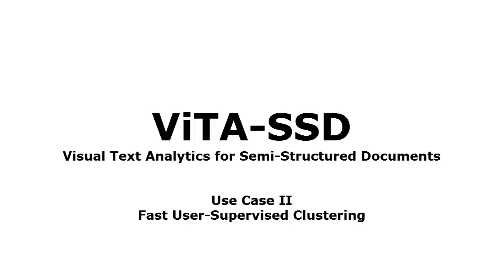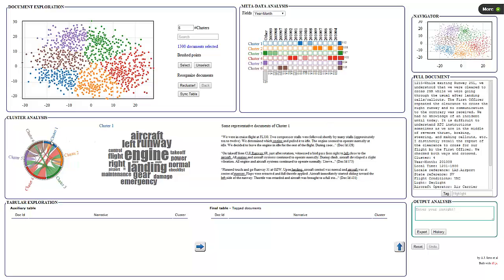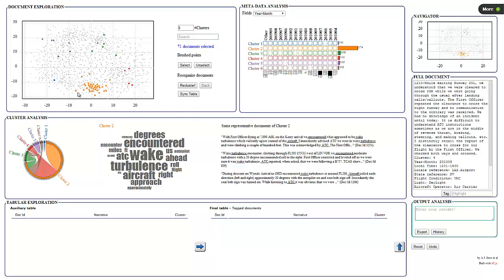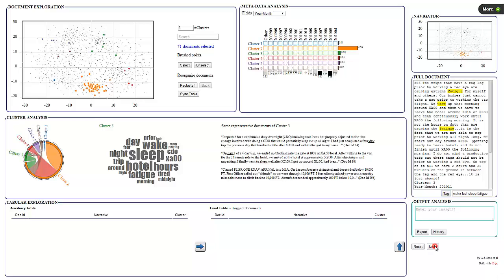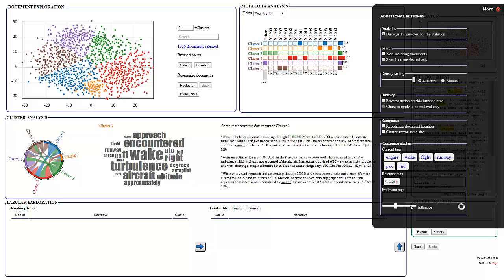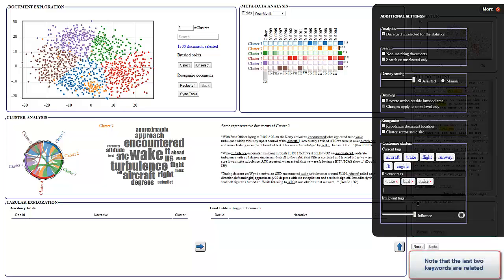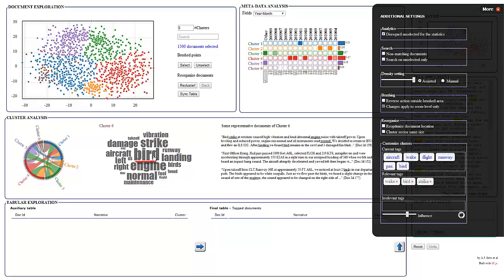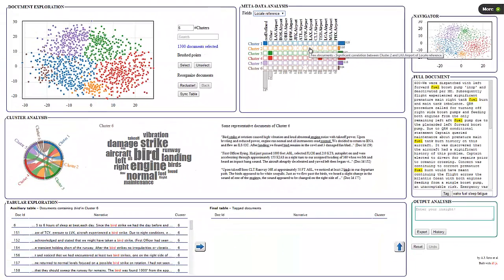ViTA-SSD III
Refining clusters - Part 3 of 3

Soto et al, "Exploratory Visual Analysis and Interactive Pattern Extraction from Semi-Structured Data", ACM Transactions on Interactive Intelligent Systems (TiiS), Vol 5, Issue 3, October 2015, Article No. 16

Full description can be found at: